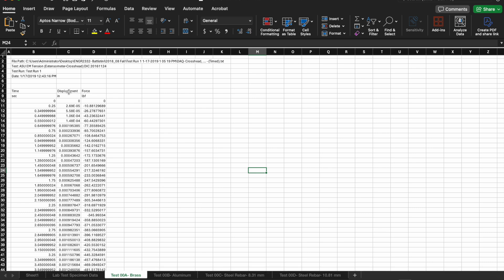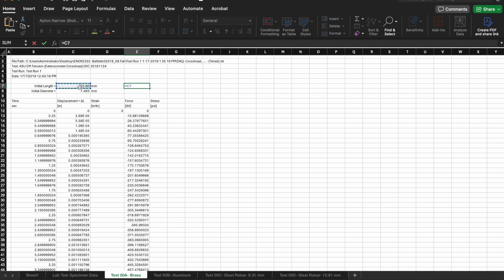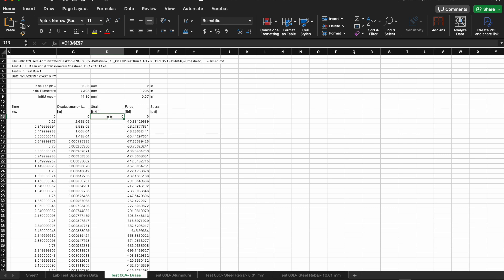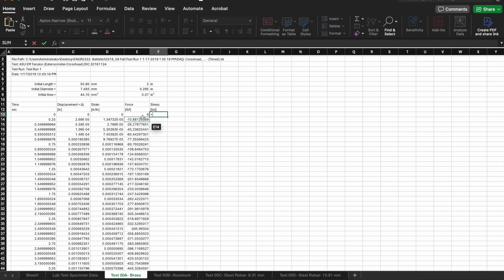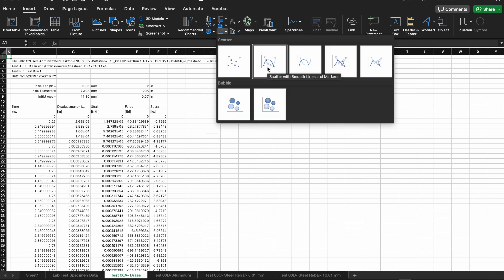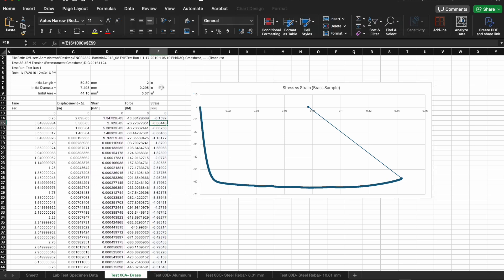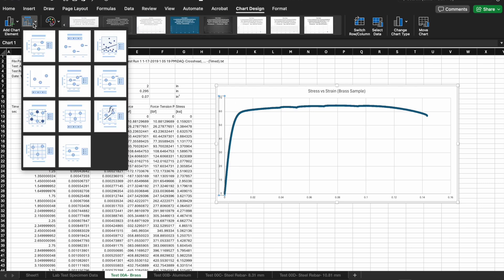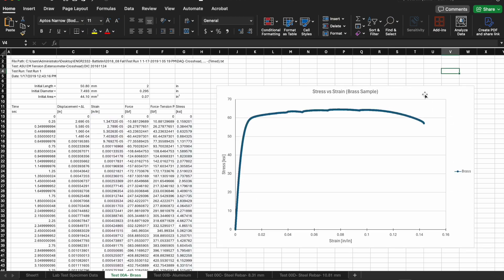VL1-2 Using Excel to Create a Stress vs Strain Curve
This video takes you through how to convert typical lab force-displacement data from a UTM Test, which has recorded data multiple times a second, to engineering stress and engineering strain. The stress and strain is then plotted to create a curve for the material.